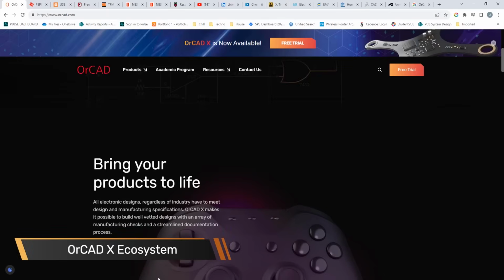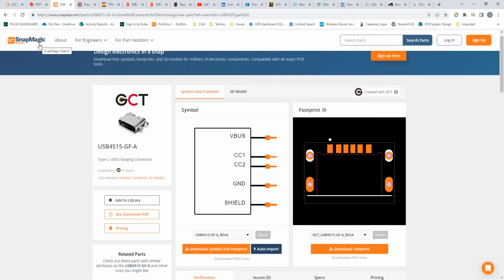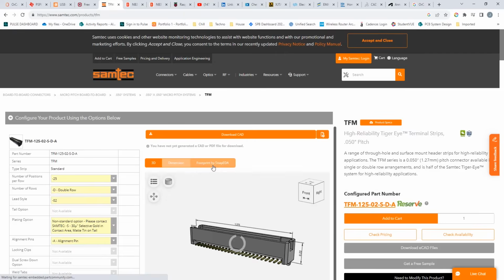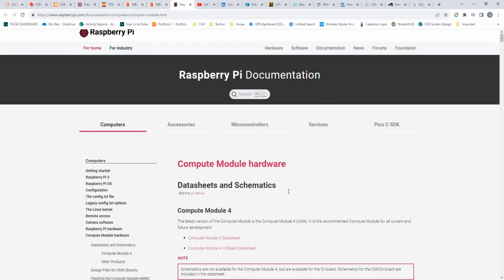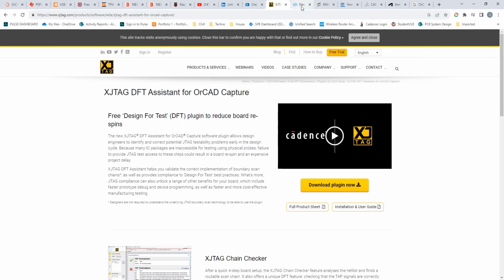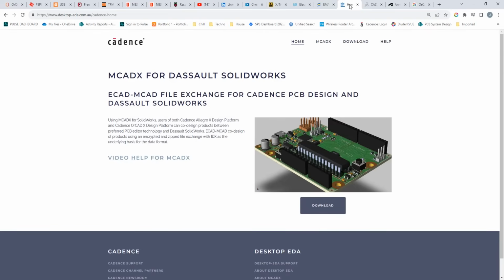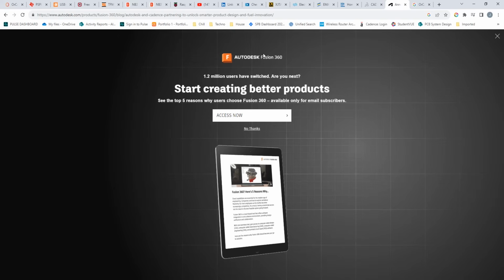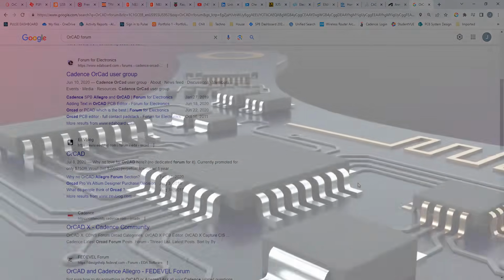OrCAD X Quick Tips - OrCAD X Ecosystem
There are many third party applications and websites that offer many libraries, documentation, and tutorials for the OrCAD X ecosystem.